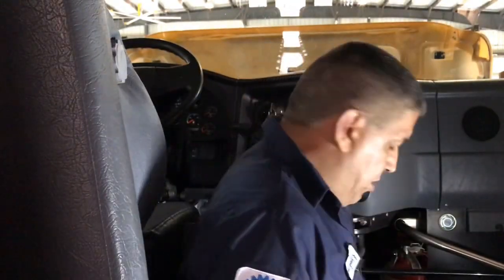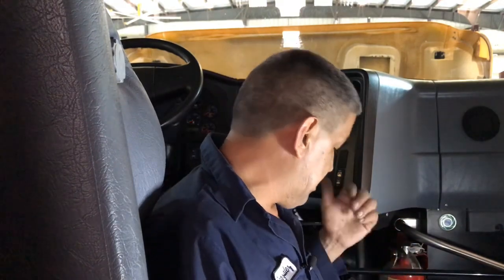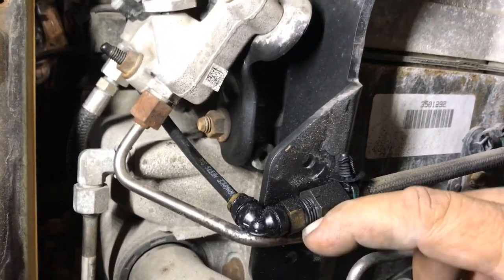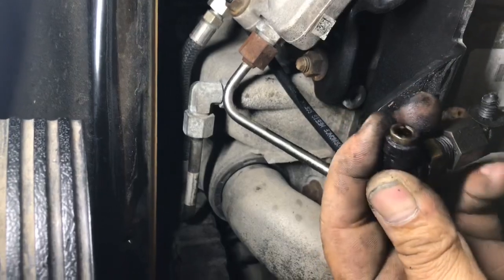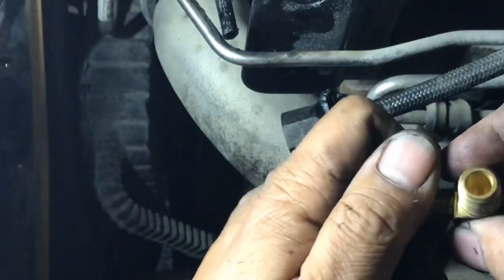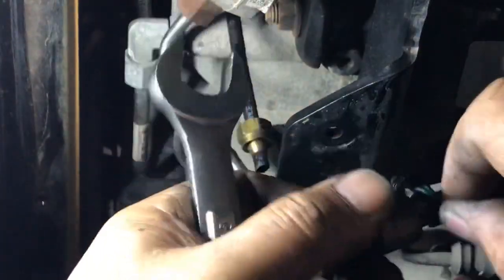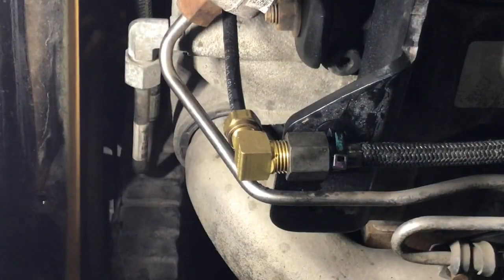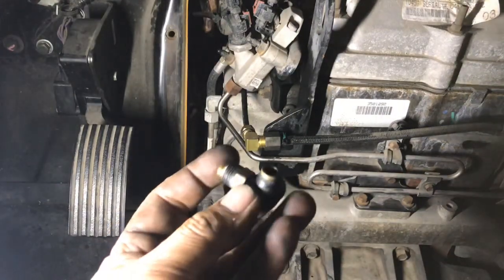2014 CE bus exhaust brake leak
Air leak from exhaust brake feed line
Replaced 90degree elbow fitting